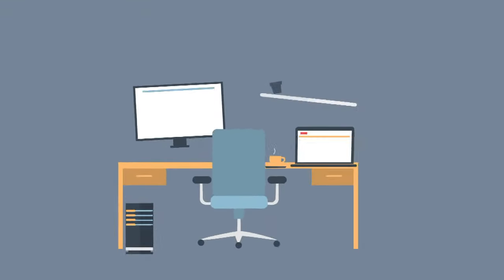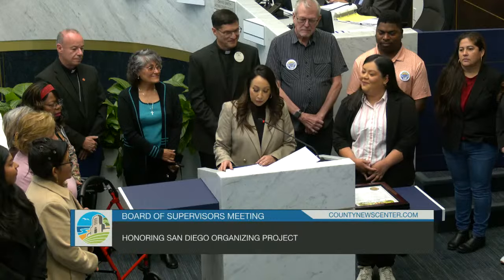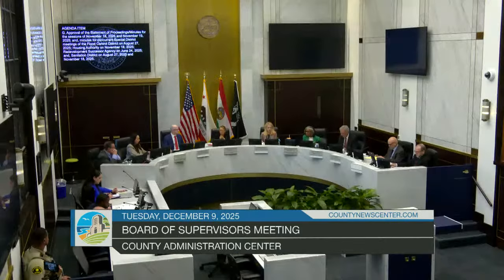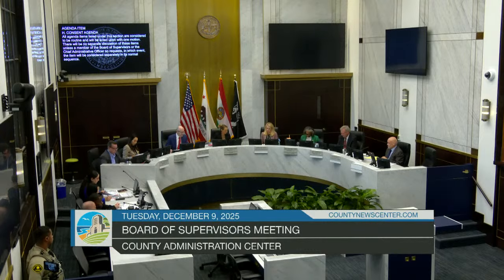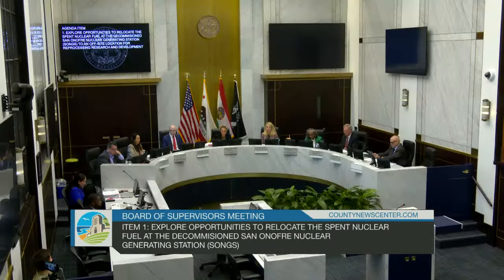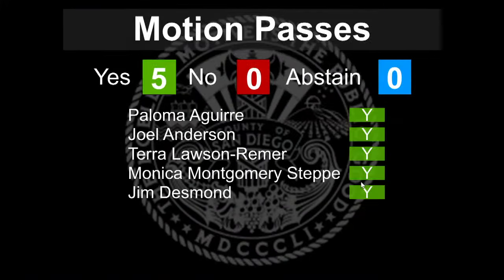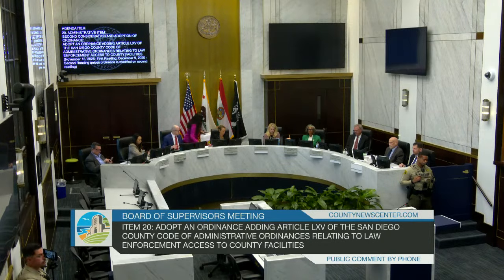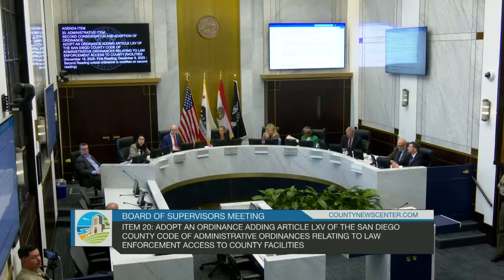12-9-2025 County of San Diego Board of Supervisors Meeting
Join us for the County of San Diego Board of Supervisors Meeting at the County Administration Center.

To see auto-generated English captions during this livestream, click on the "cc" icon in the YouTube player.